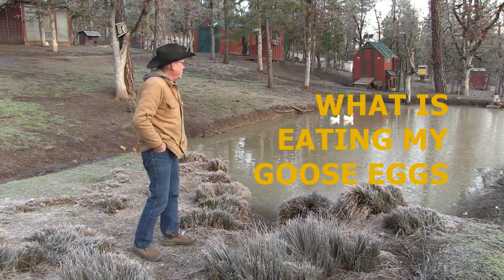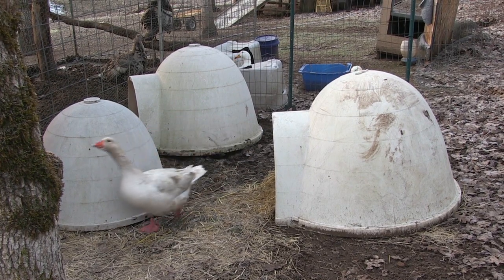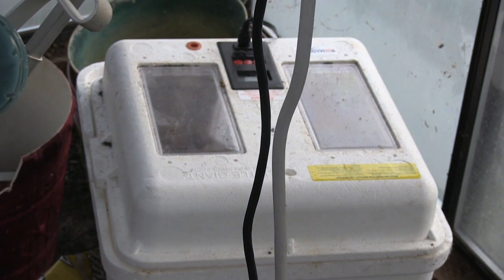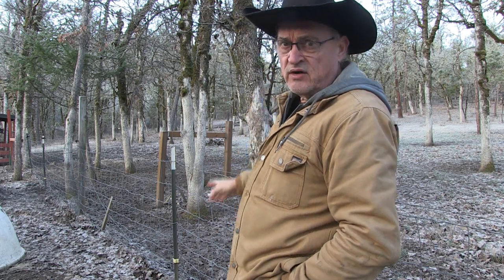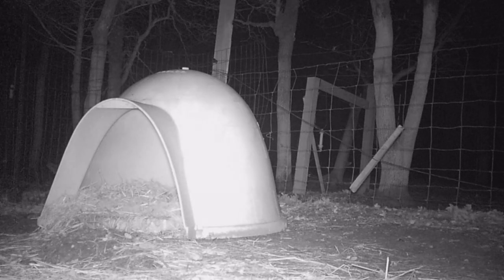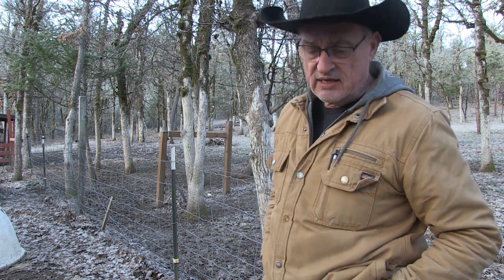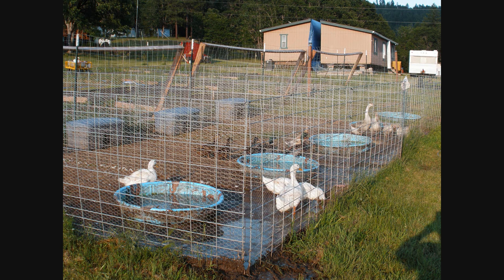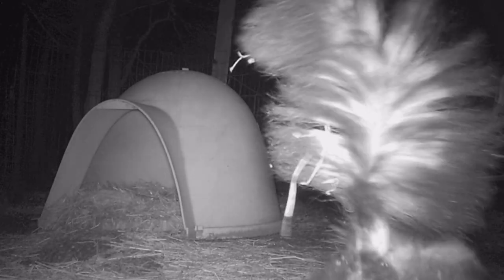HOMESTEAD LIVESTOCK - WHAT IS EATING MY GOOSE EGGS